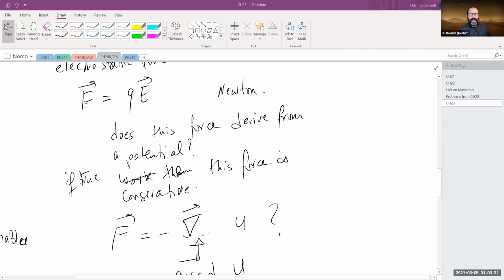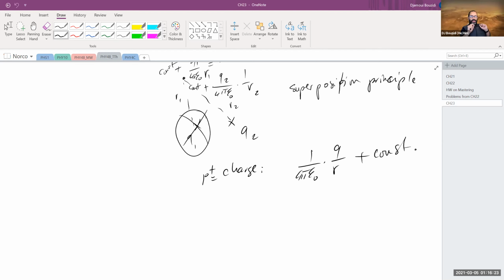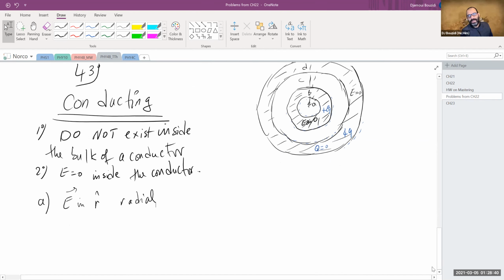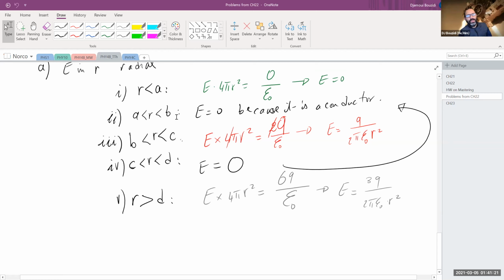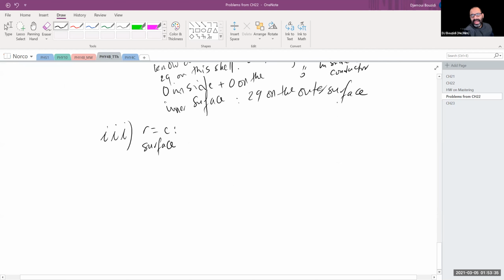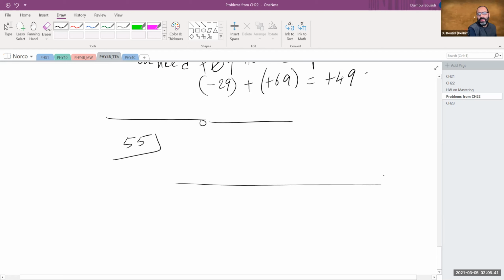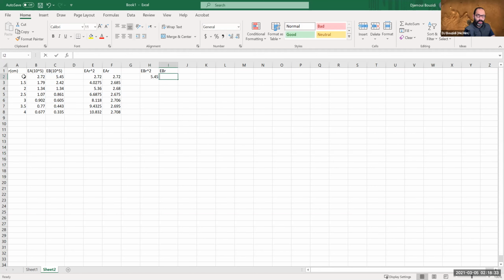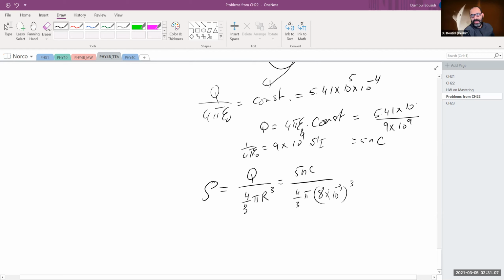PHY4B 333 CH22 Problems Live Session in Physics